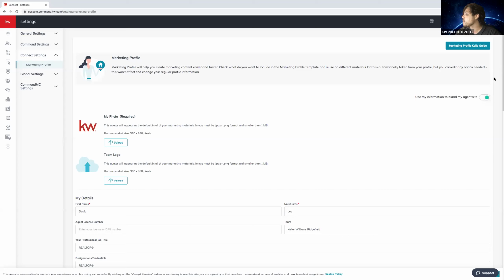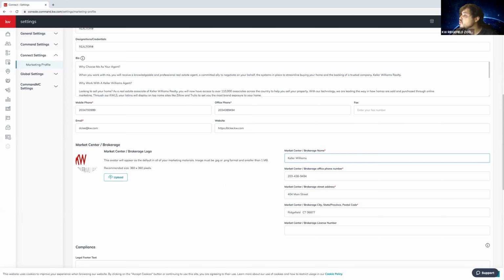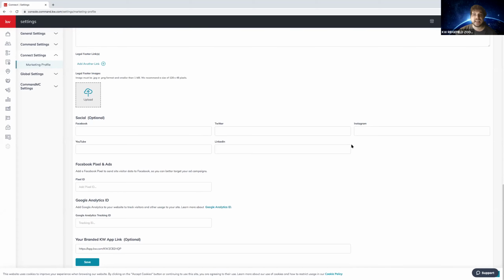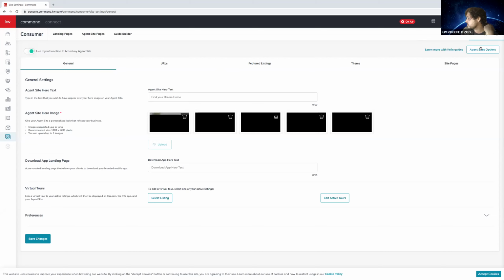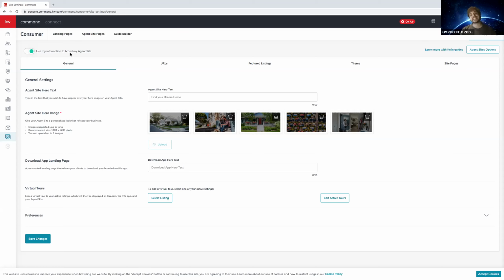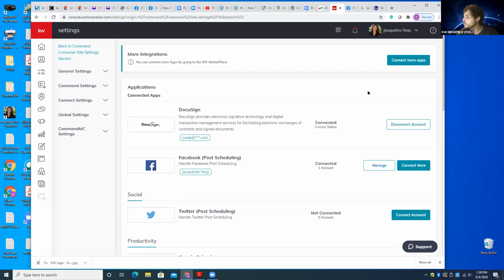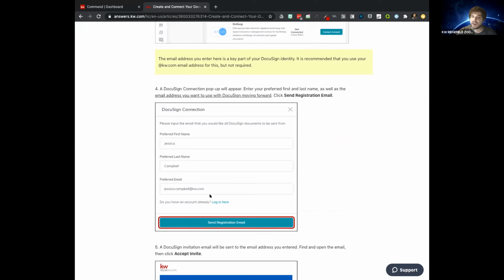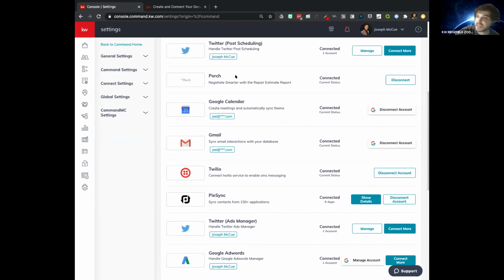Set up for Success - 8/4/2020